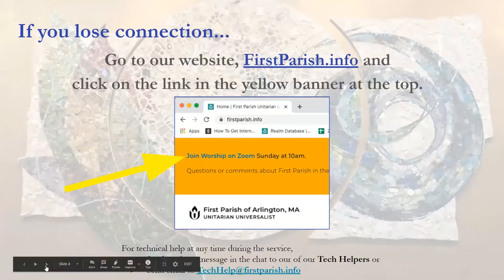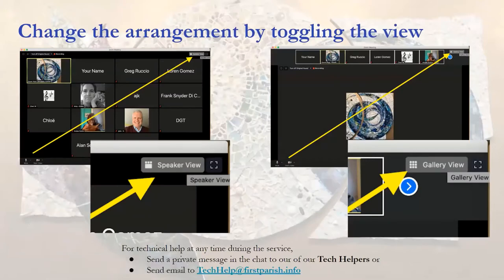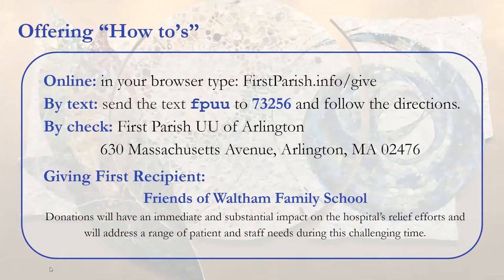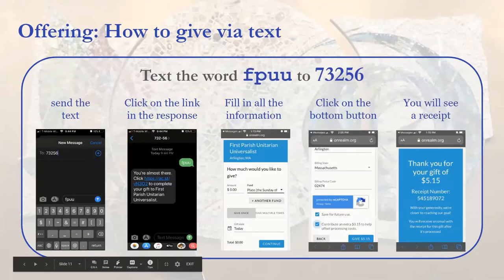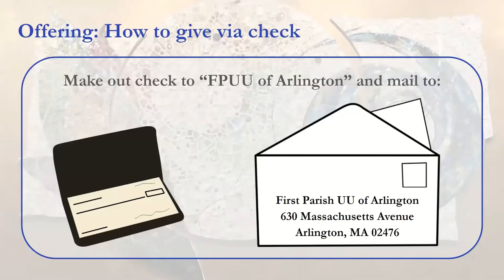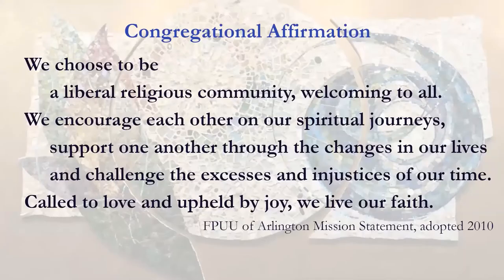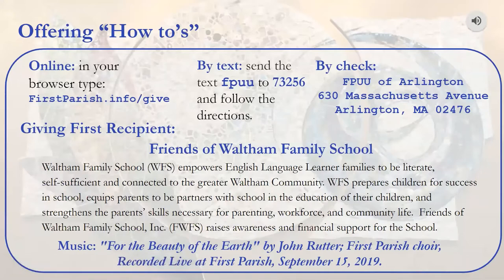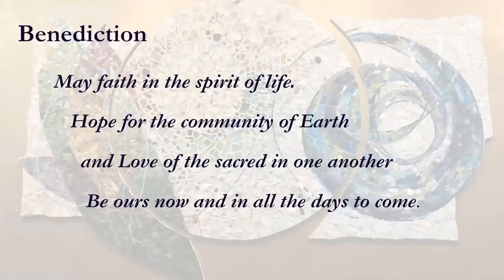Summer Worship July 26, 2020 with First Parish Arlington, MA through Zoom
Worship at First Parish Unitarian Universalist in Arlington Massachusetts is every Sunday morning at 10am
Summer Worship Services mid June-early September are lay led.

Sunday Worship
First Parish
A liberal religious community, welcoming to all
First gathered 1739

Zoom Worship Service

Welcome and Announcements with Amy Anderson, Worship Associate

Chalice Lighting and Congregational Affirmation with Amy Anderson, Worship Associate
We choose to be
We encourage each other on our spiritual journeys,
support one another through the changes in our lives,
and challenge the excesses and injustices of our time.
Called to love and upheld by joy, we live our faith.
Mission Statement adopted 2010

Time For All Ages with Mary Breen and Molly Breen-Aronson

Greetings and Break Out Groups with Amy Anderson, Worship Associate

Joys and Concerns with Al Tosti, Lay Minister

Prayer: “Making Room for All That Is” by Lyn Cox
 read by Mary Breen

Offering
This Sunday half of the offering supports the Waltham Family School The remaining half supports the life and work of this Parish.

To donate using your smartphone, you may text “fpuu offering” to 73256. Then follow the directions in the texts you receive.

Homily by Mary Breen

Music “Amen, Blessed Be”
Kenneth Seitz, piano
Jonathan Brennand, cantor

Benediction with Mary Breen with Amy Anderson, Worship Associate
May faith in the Spirit of Life,
Hope for the community of Earth,
and Love of the sacred in one another
Be ours now and in all the days to come.

Postlude